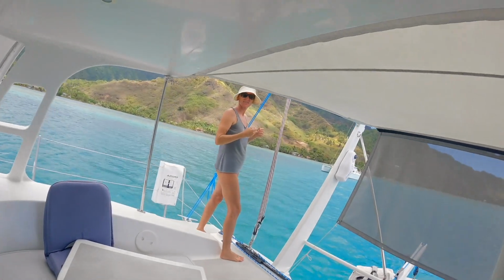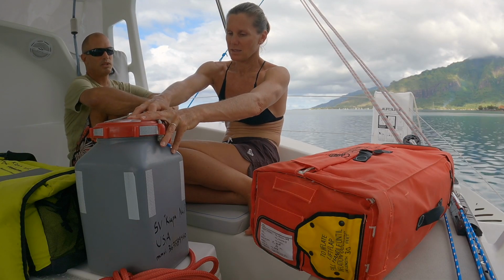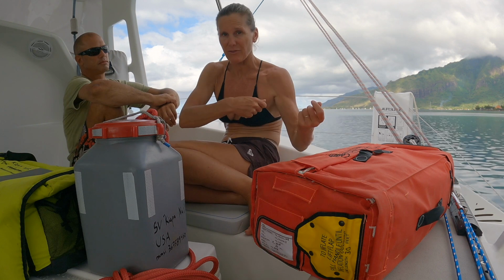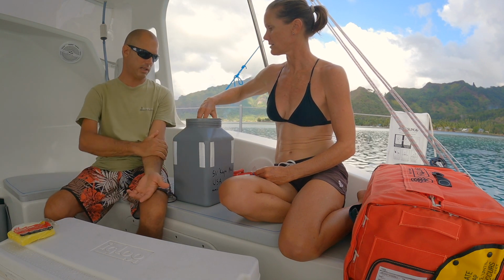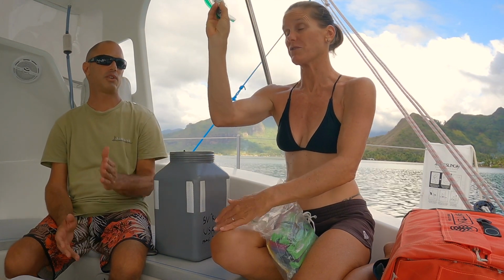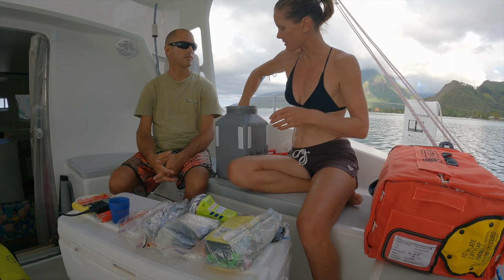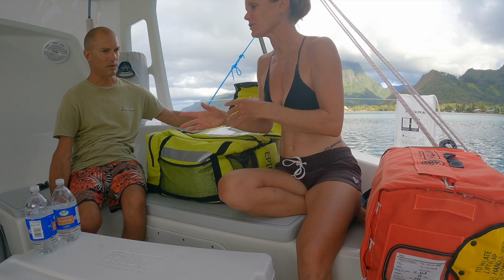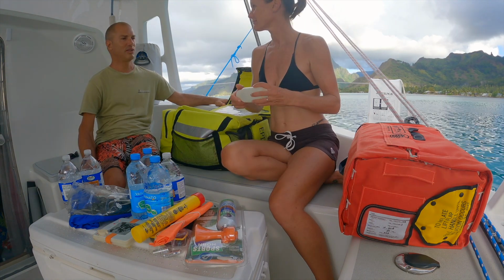Offshore Sailing Ditch Kit / Bailout Bag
The time to cross an ocean is coming up within the next couple of months for many sailors.  And every sailboat has some sort of "ditch kit" in case you need to jump ship.  Ryan and I thought it fitting to share with all of you what we have in our ditch kit and bailout bag.  You never know, you may have an aha moment and realize you forgot something or maybe we forgot something!
Fair winds and safe sailing!

ABOUT
Us- Ryan and Nicole Levinson
Boat - Kiapa Nui, a custom 48' NEOS / Looping performance cruising catamaran.
Location- Islands and Atolls of French Polynesia (Tahiti)